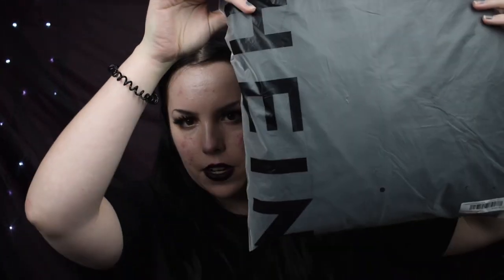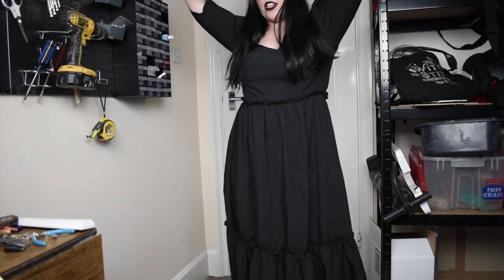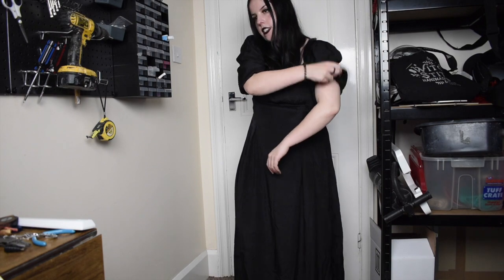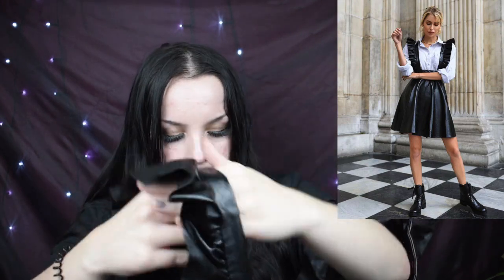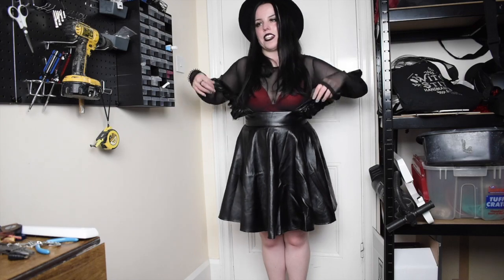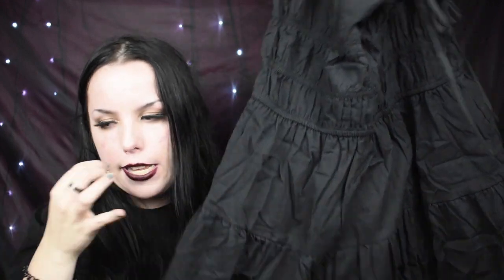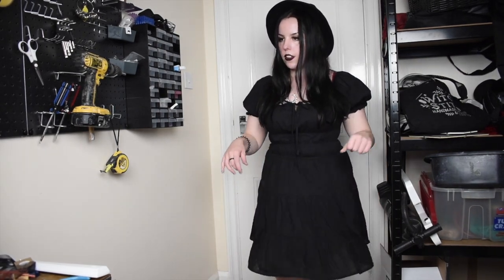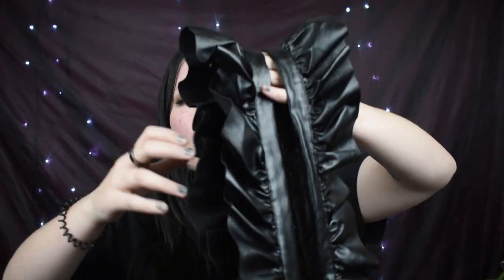Cottagecore & Kindergoth Shein Haul 💵 MIDSIZE GOTH SHEIN HAUL ||Radically Dark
Hey Spooksters

So even though this video isn’t sponsored and I did pay for these item whilst filming I got a affiliate link to me emails so if you want to support the channel at no extra cost and with a 15% discount you can check out the link below 😊

____________My Links____________

Amazon Wishlist

__________Business Inquiries________